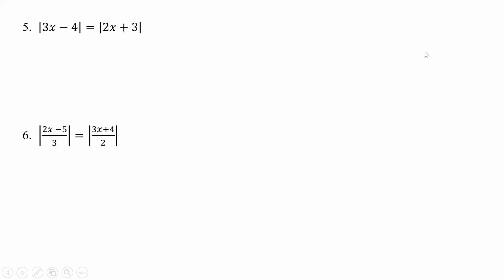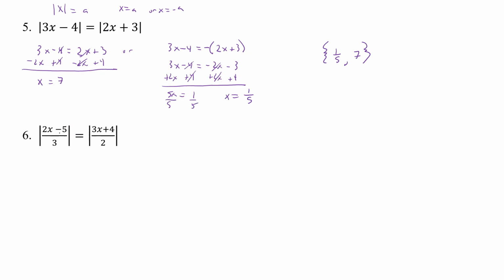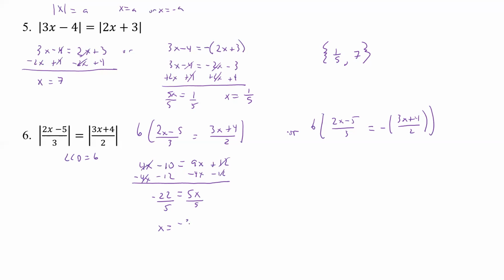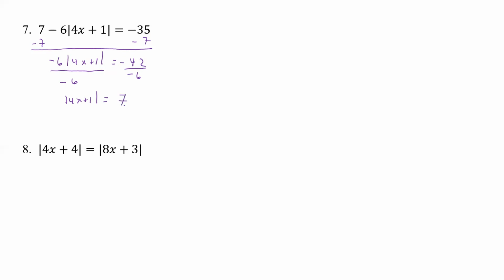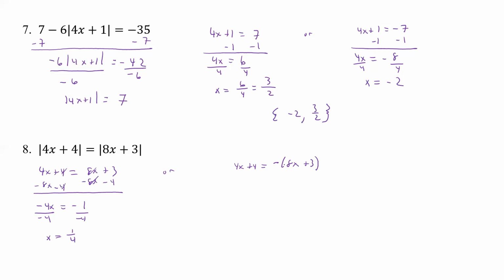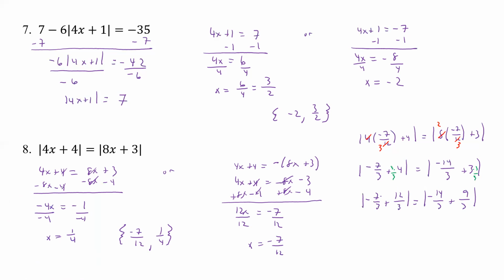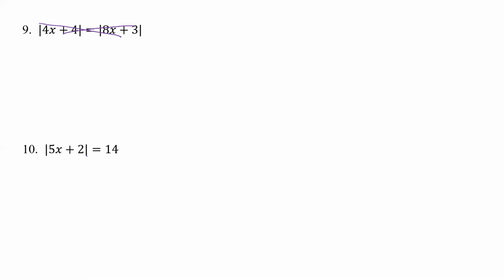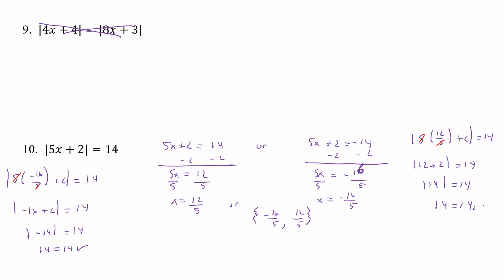2.2 Lecture Pt II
Lecture:  2.2 Absolute Value Equations Pt II